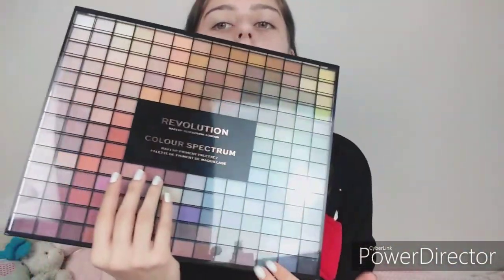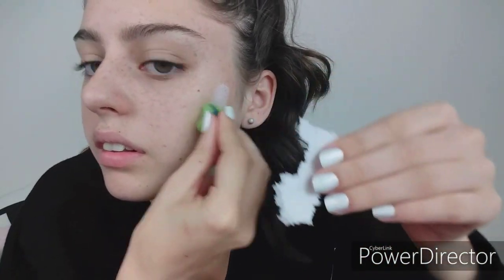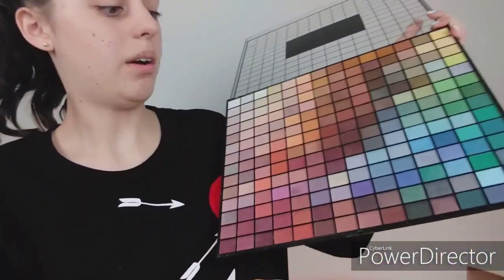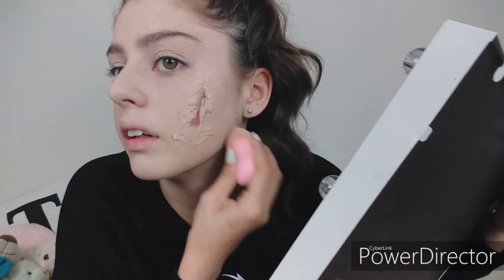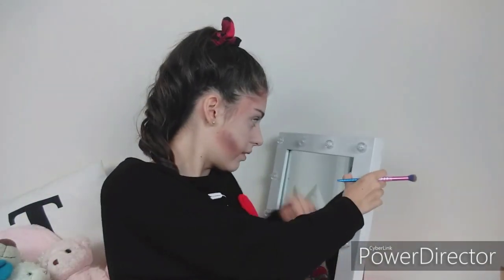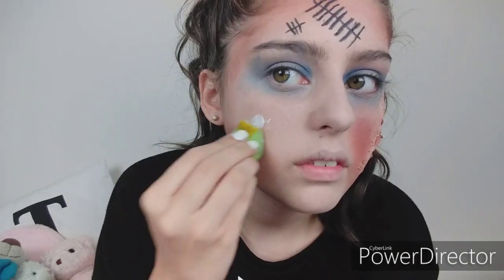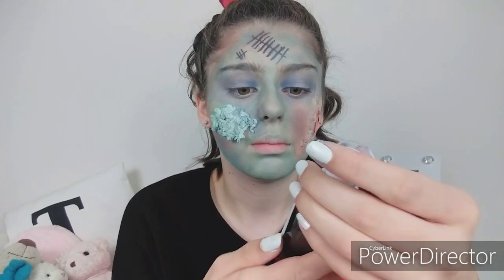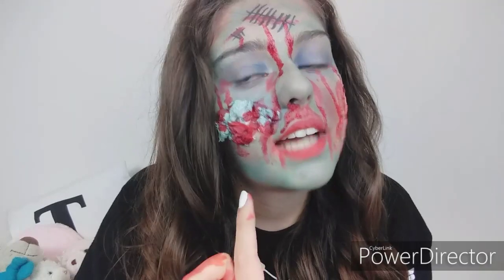♡ ~ Testing out liquid latex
**NEW SISTER SATURDAY**

🔔 Turn on the bell to get notified when I
upload a new video 🔔

Q&A :
💜 where do u live? United kingdom
💜 how old are u? 14
💜 what do u film on? My phone (Samsung J4)
💜 what do u edit on? Powerdirector